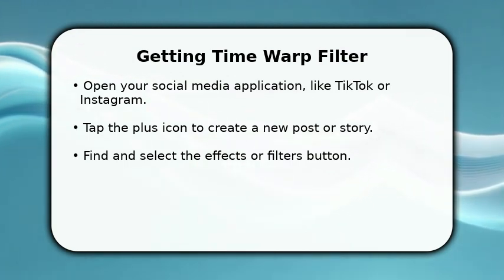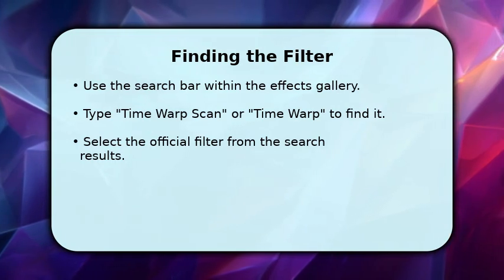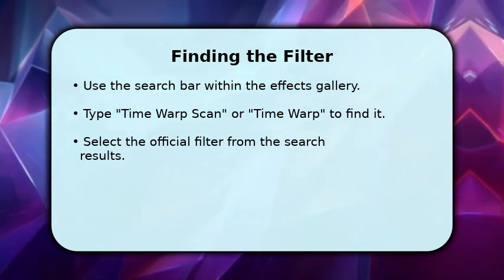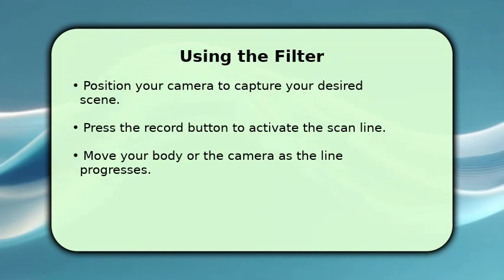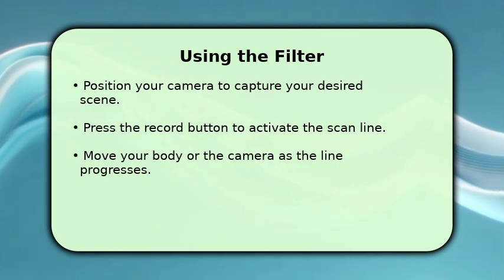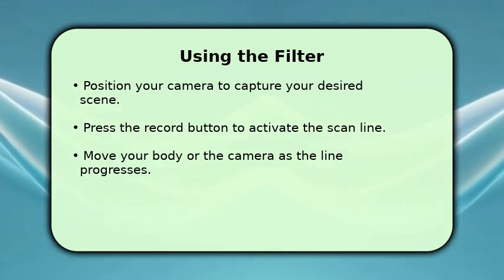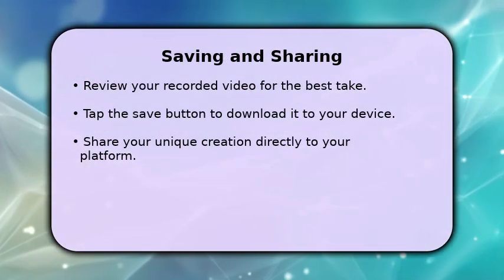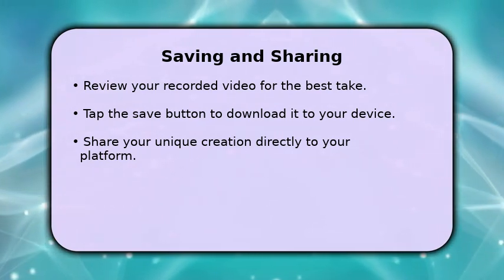How to Get Time Warp Filter - Step By Step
▸ (t) Learn how to activate the time warp filter on your Nintendo Switch console. In this video, we will walk you through a step-by-step guide on how to enable this feature and make the most of it. The time warp filter is a great tool for gamers who want to slow down or speed up gameplay.

time warp filter nintendo switch, how to activate time warp filter, nintendo switch time warp filter tutorial, time warp filter step by step, activate time warp filter on switch